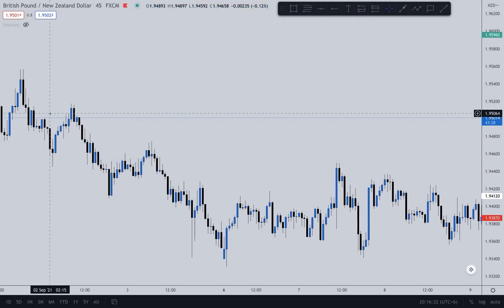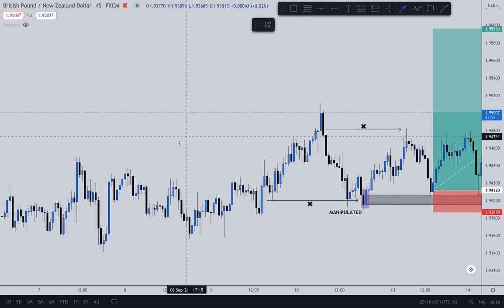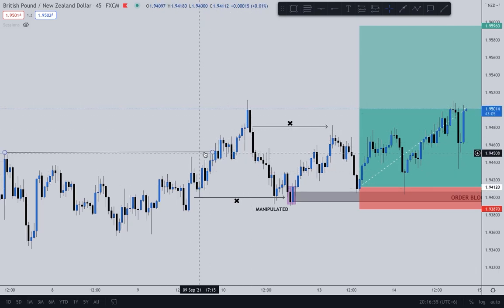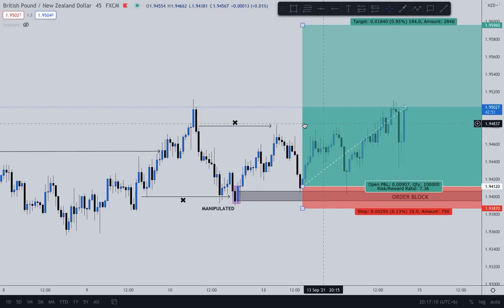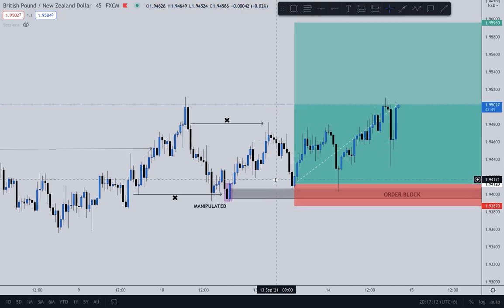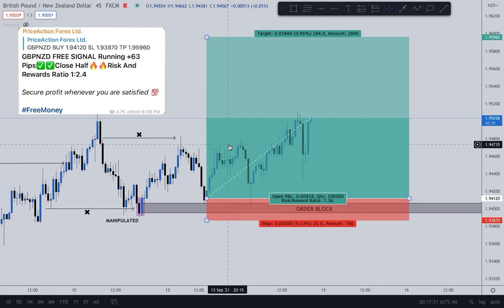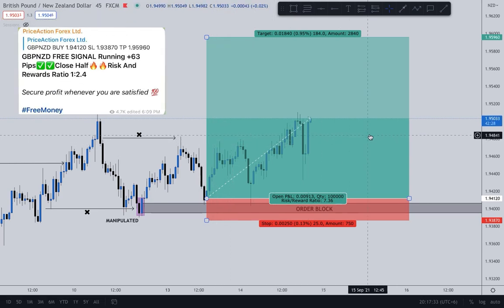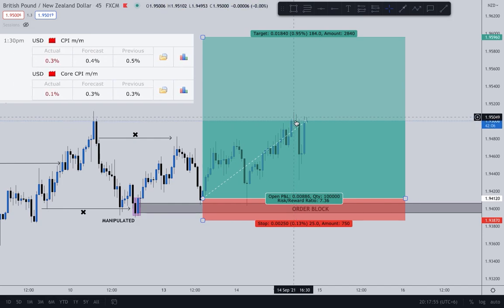This is How We Gained 90+ Pips With GBPNZD | Free Forex Signal Breakdown | PriceAction Ltd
Watch how the expert traders team of PAFX gained 90+ pips with GBPNZD

Join Our Free Telegram Channel And Get Free Forex Signals Daily

If you’re new to forex trading, download our Forex for Beginners Trading guide